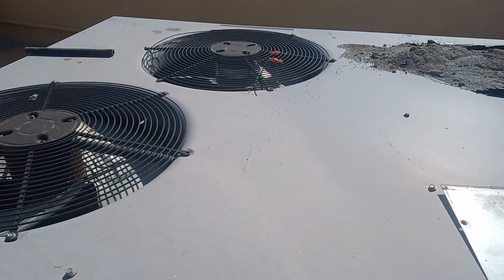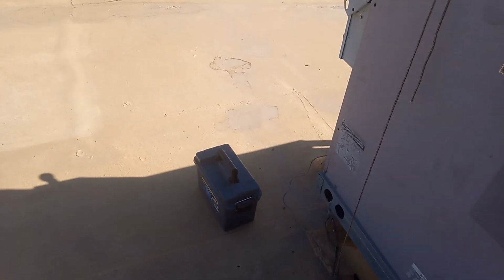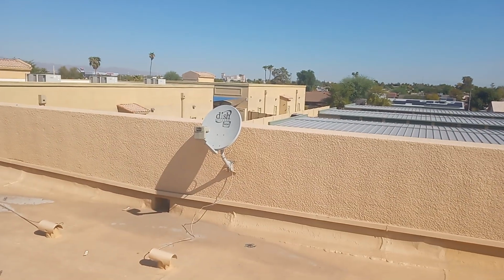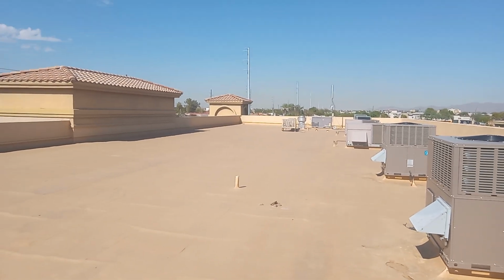August 27, 2024